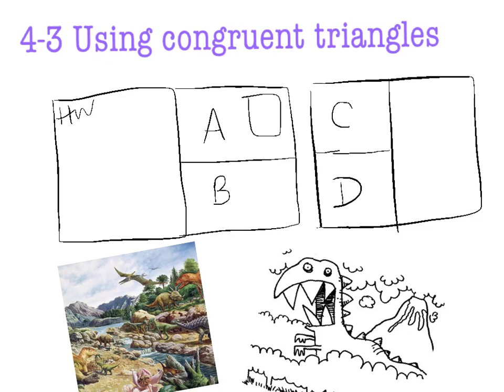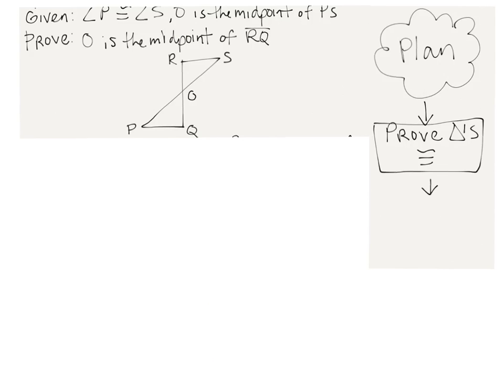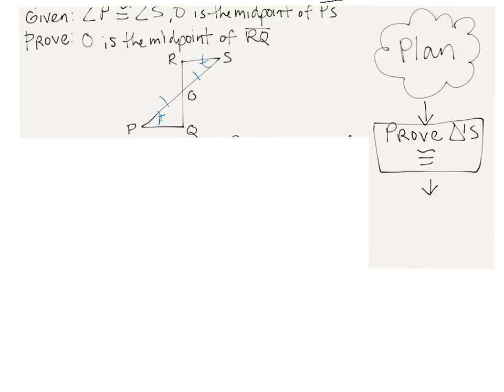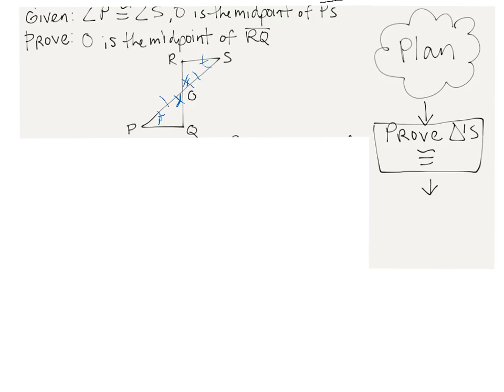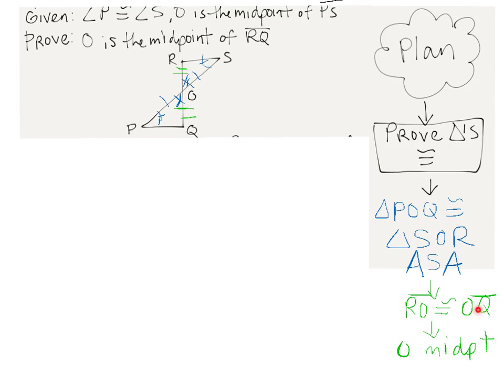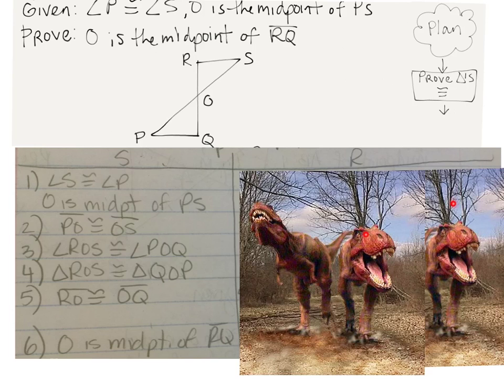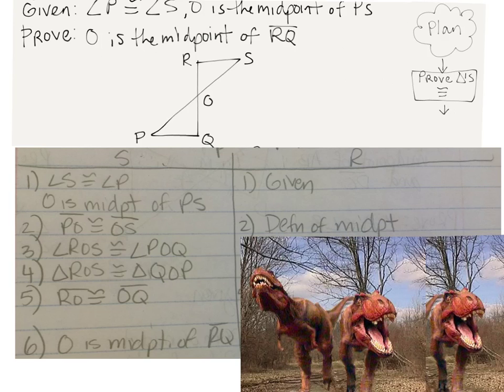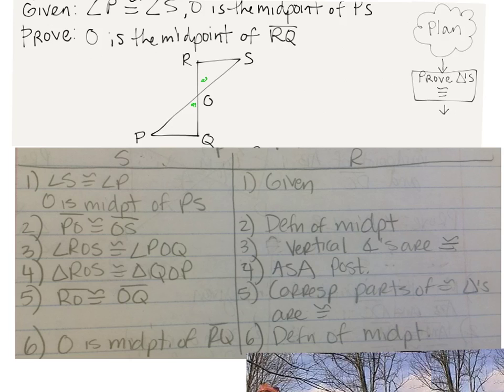Geo 4 3C